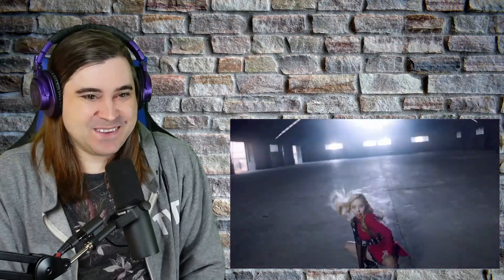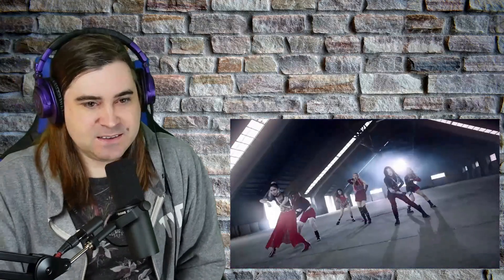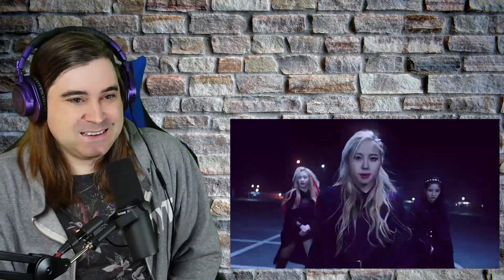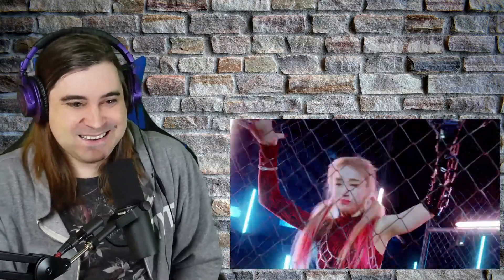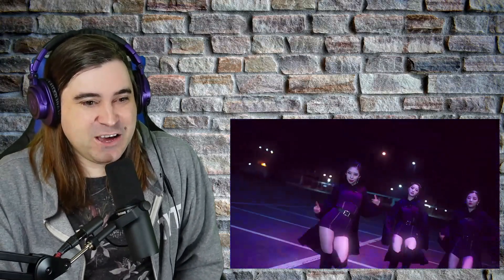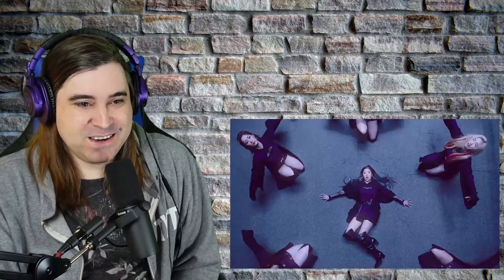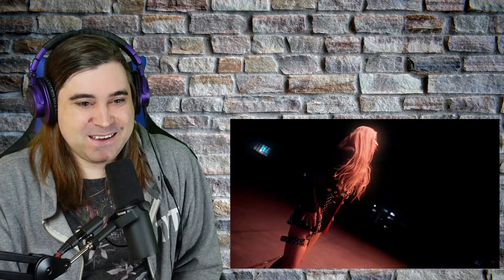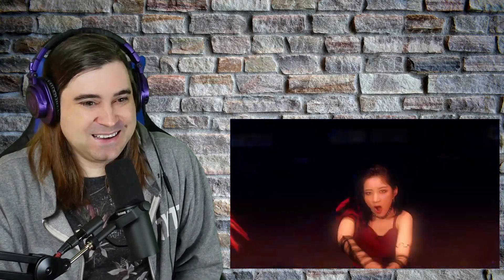PURPLE K!SS IS HERE! Reacting to 퍼플키스(PURPLE KISS) 'My Heart Skip a Beat' Performance Video!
This was awesome.   Who's excited for Purple K!SS!?

LINK TO ORIGINAL VIDEO:
퍼플키스(PURPLE KISS) 'My Heart Skip a Beat' Performance Video